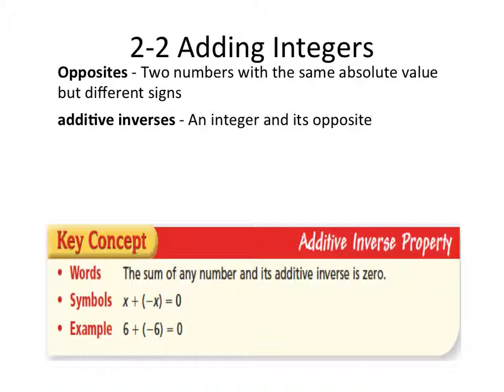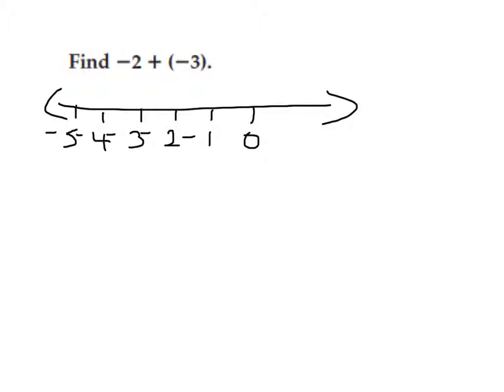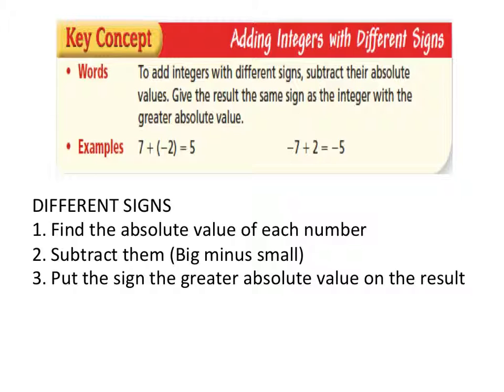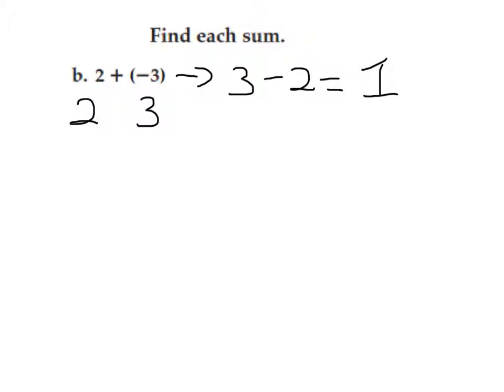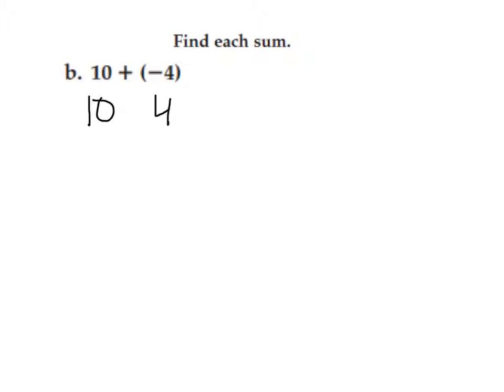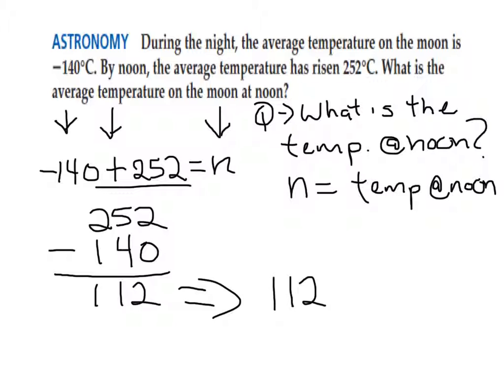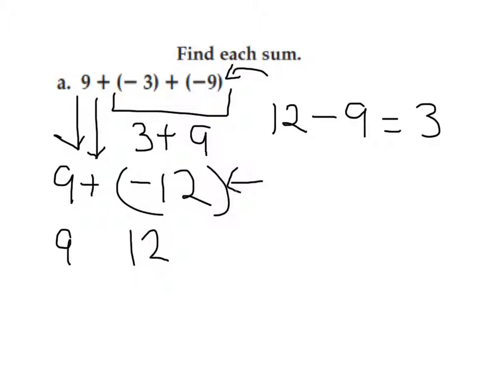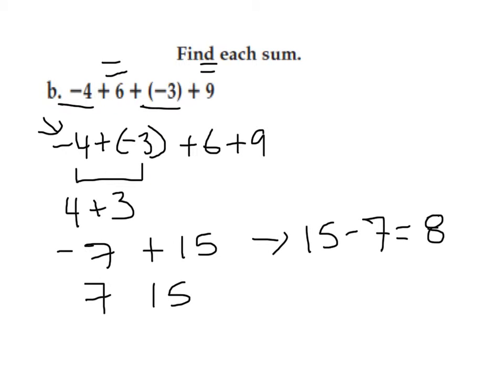Pre-Al 2-2 Adding Integers